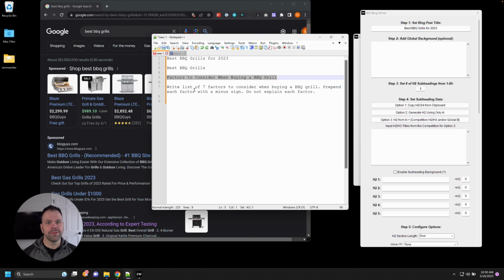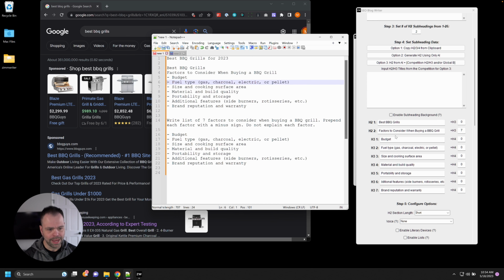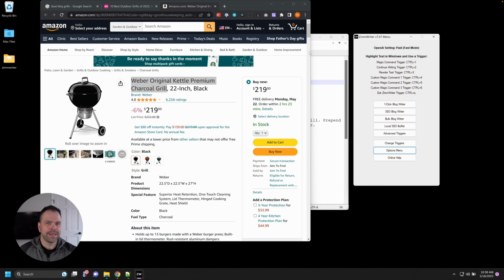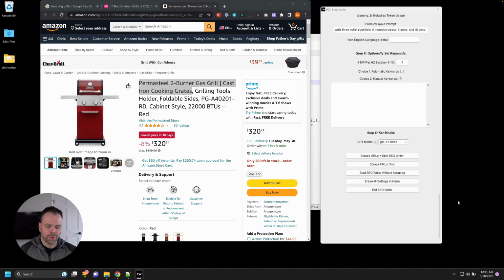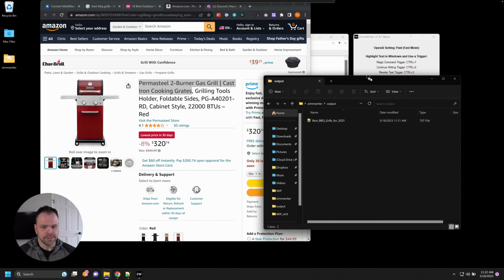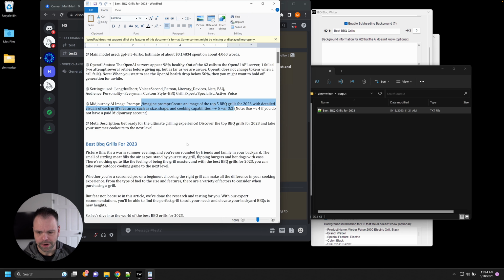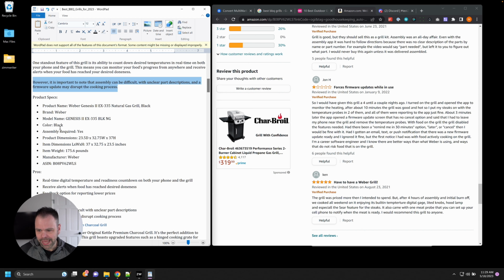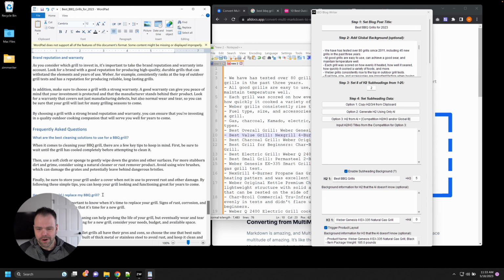Write Amazon Product Roundups Using AI and Cold Hard Facts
Did you know that ZimmWriter can now read data from the Internet and use it to write product roundup posts? Watch how easy it is!

😮 Bonus points if you sign up for my free AI powered SEO + marketing newsletter